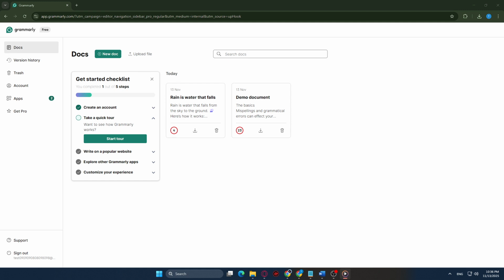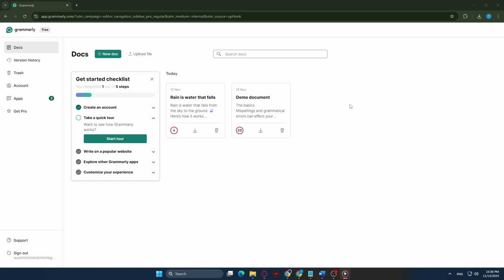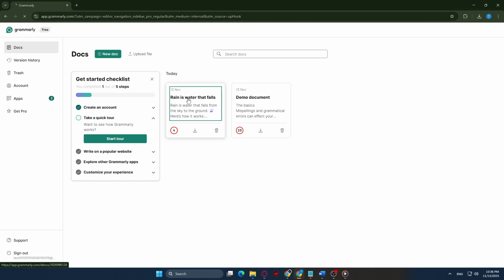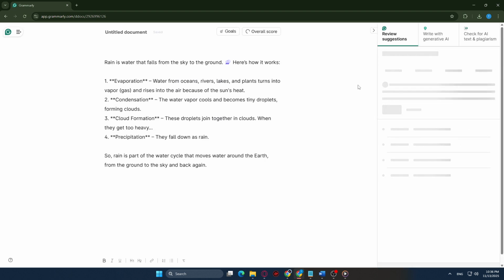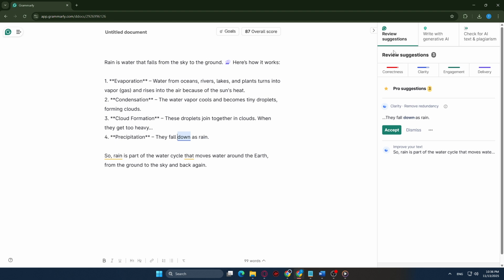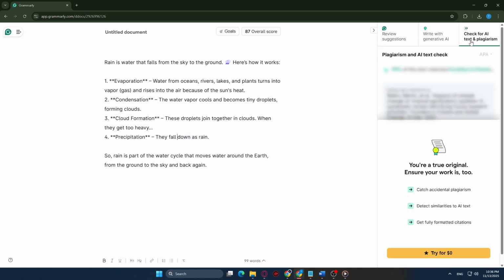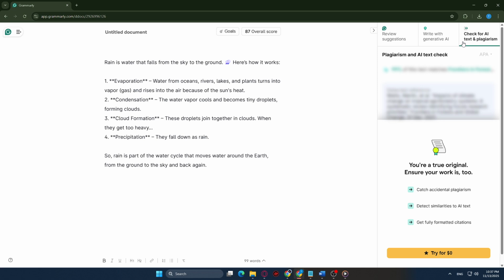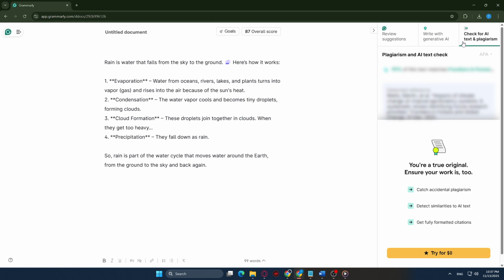How To Use Grammarly For Academic Writing [2026 Guide]